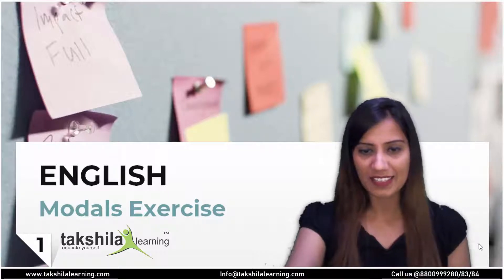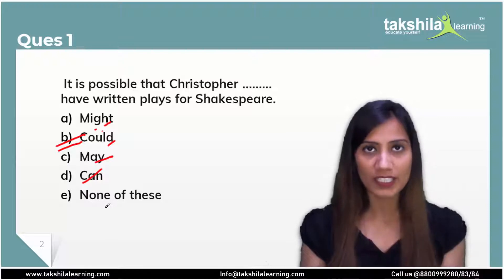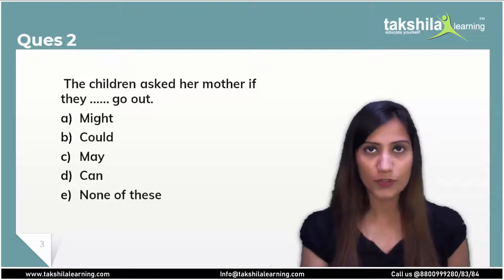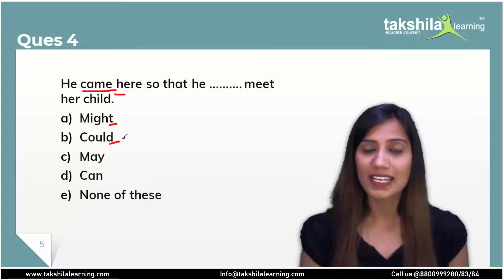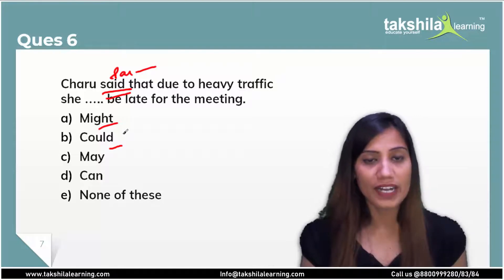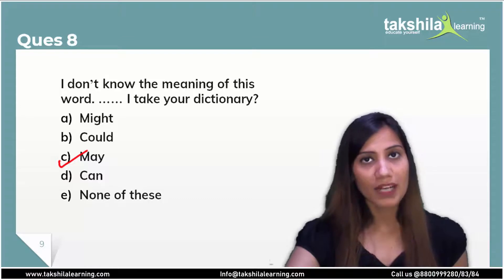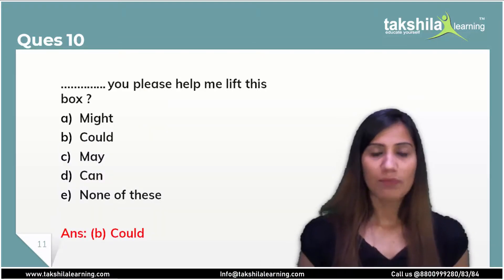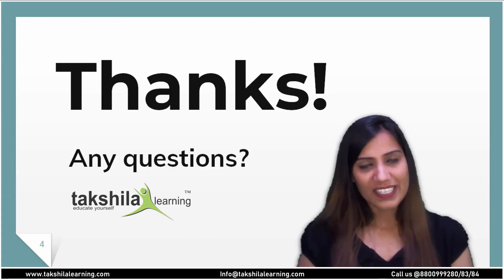Modals Excercise 10 questions - modals practice set for competitive exams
Modals, as we discussed in the previous video, are the type of auxiliary verbs that are used to indicate modality, such as: ability, possibility, permission request, capacity, suggestions, order, obligation, or advice. Examples of modal verbs include can, could, may, might, must, shall, should, will and would. Use of modals is of great importance when it comes either to Crack any Competitive Exams or to daily English conversations.

We have discussed the use of 4 confusing Modal verbs, viz., Can, Could, May and Might. So, in this video we discussed the questions related to these Modals that are asked in various Competitive Exams such as SSC/Railways/Banking in the form of Fillers/Fill in the Blanks/ Cloze Test.

First learn the use of 4 Modal verbs, viz., Can Could May Might in a very easy way from our previous video. Then try to solve this Exercise on Modals.

Enjoy Learning!!

If you want to skip the intro and start with Questions -
01:19 – Question 1
04:42 – Question 3
06:17 – Question 4
07:17 – Question 5
08:04 – Question 6
08:43 – Question 7
09:23 – Question 8
10:40 – Question 9
11:10 – Question 10

Special Thanks
Recording Center - Takshila Learning
Record by - Taruna Solanki
Topic - Modals in English Grammar Exercise
Video Length: 14:00

Important Tags -
Modals Excercise 10 questions,
 examples of modals,
 How to Use Modal Verbs,
Modal Verbs and Their Features,
Modal Verbs in English,
modal verbs list,
 modals examples sentences,
 types of modals,
Use of modals with rules in Hindi
english modal verbs can - could - may - might
rules and practice of modals
modals in english grammar
use of may and might in english
Use of must have in sentences
modals examples sentences
modals grammar
modals activity
deride vocabulary 10 question
quiz modals questions answers
CompiPprepHub
CompiPprepHub online classes